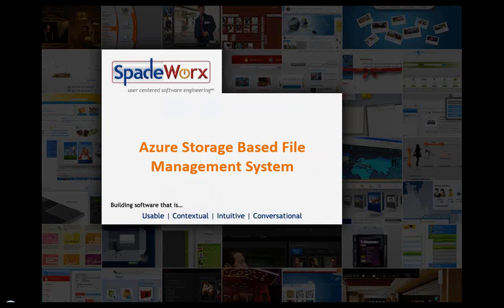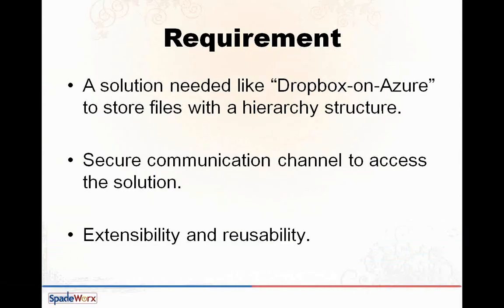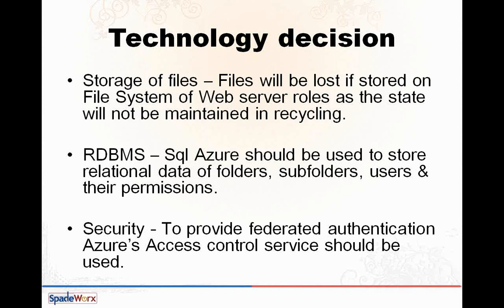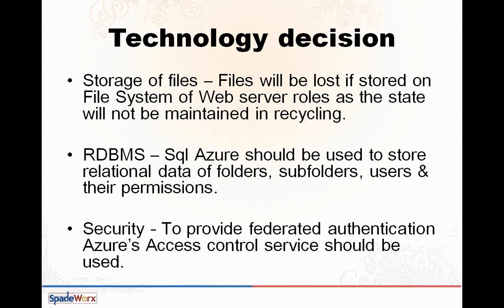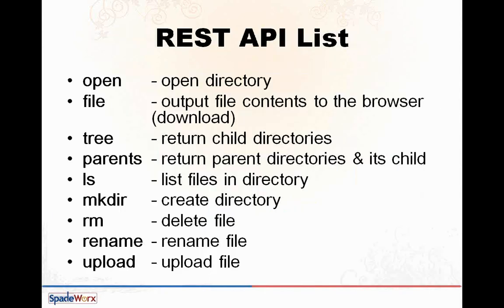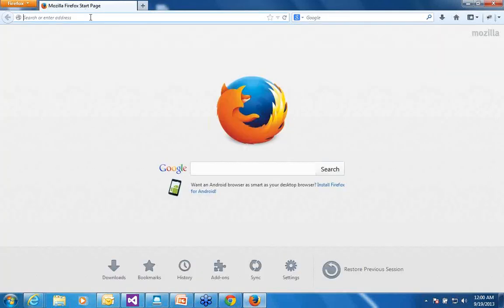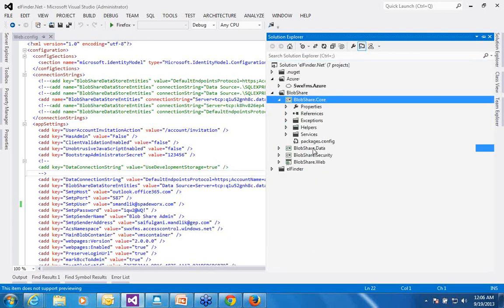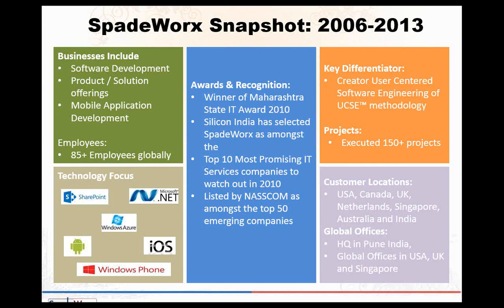2013 09 18 23 31 Developing your own Cloud Based File Sharing Management System